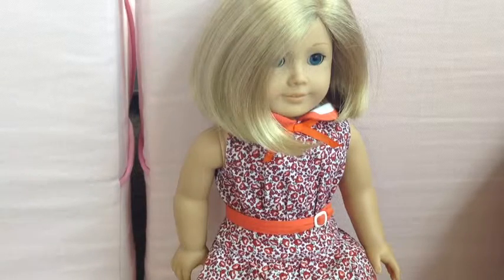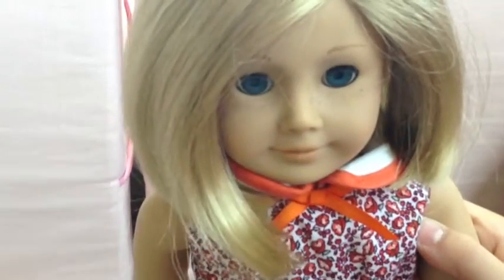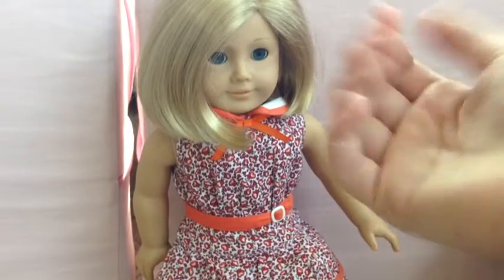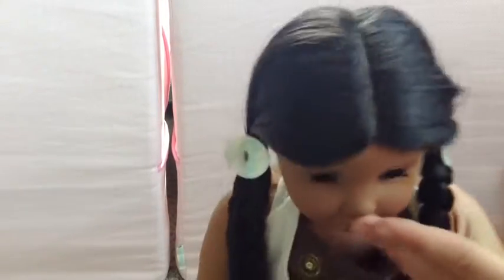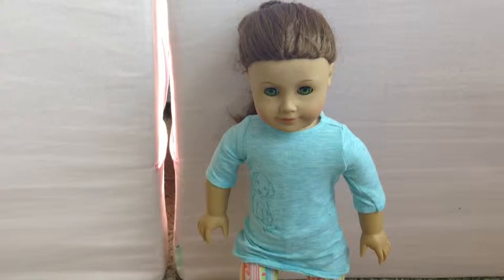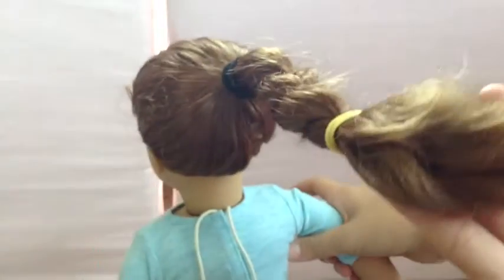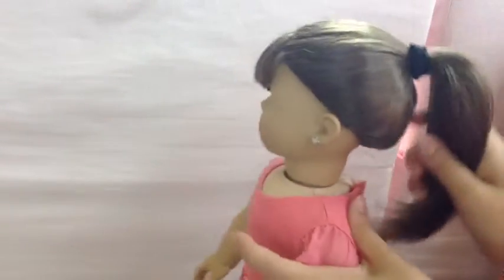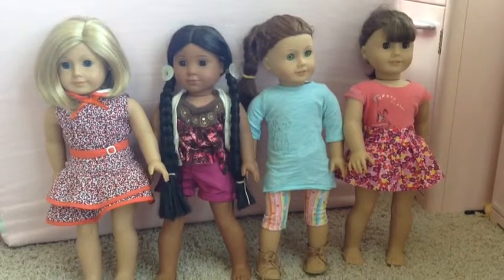Revealing new dolls!!!